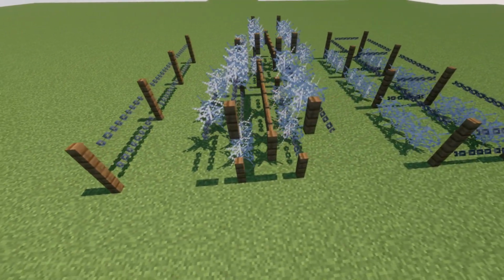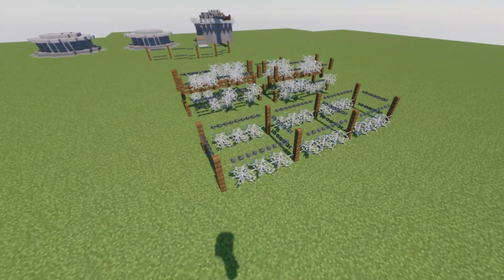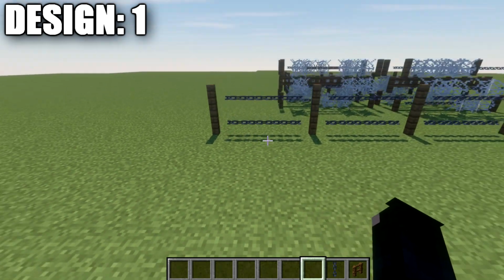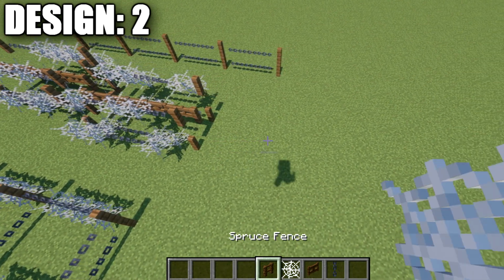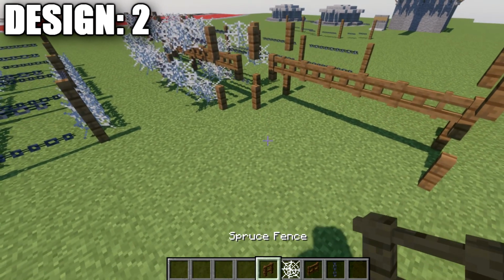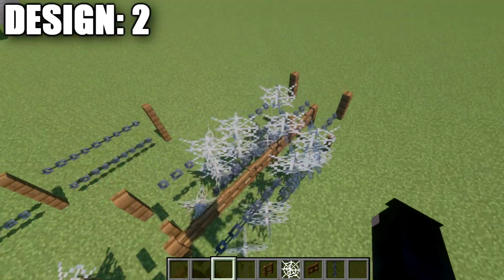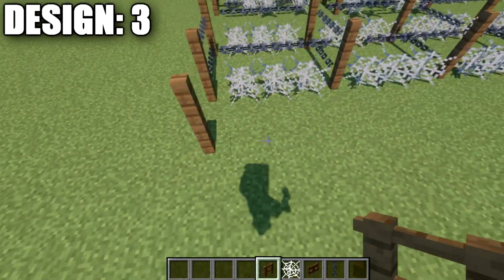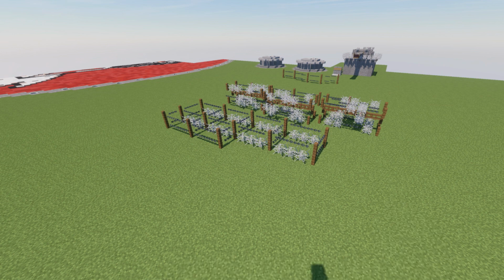Minecraft: WW1/WW2 Barbed Wire | Fortification Tutorial (3 Designs)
HELLO LADIES AND GENTLEMEN! Welcome back to another Minecraft tutorial. Today we will be building Barbed Wire fortifications. Enjoy the tutorial!

►Introduction: (0:00)
►Design 1: (2:35)
►Design 2 (3:42)
►Design 3: (6:35)
►Outro: (7:58)

CURRENT SUPPORTERS:
►$25:
-DogArmyYouTube
-DerekFrostWestbrook
►$10:
-Assassin's Creed
-Fernand Weinchter
-Koya
►$5:
-TrenchFighter8
-DerekFrostWestbrook
-BrickBros2016
-ZPro Warfare
-The Grand Pope
►$2.50:
-Bisky Nisky

TEXTURE AND SHADERS PACKS:
►Texture Pack: Minecraft Default Pack
►Shaders Pack: Continuum 1.3
►Game Version: 1.16.4